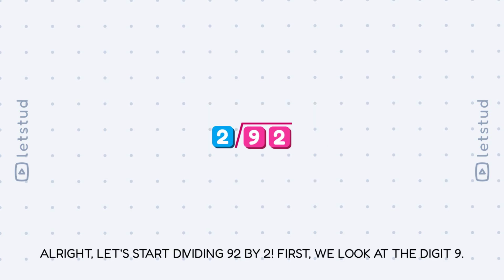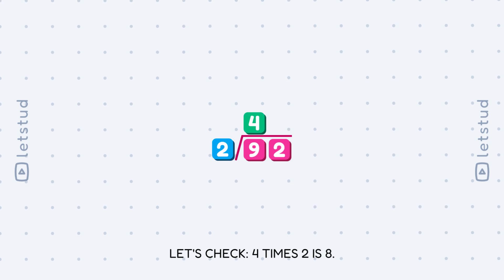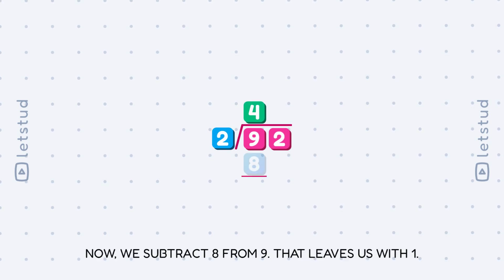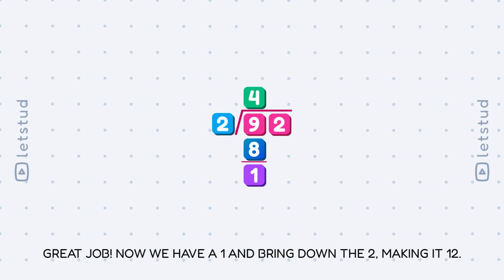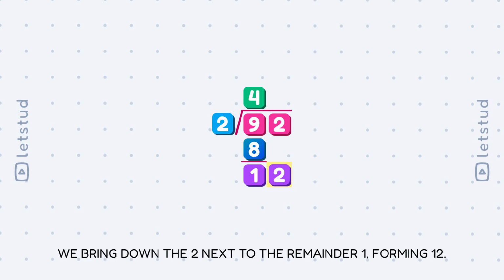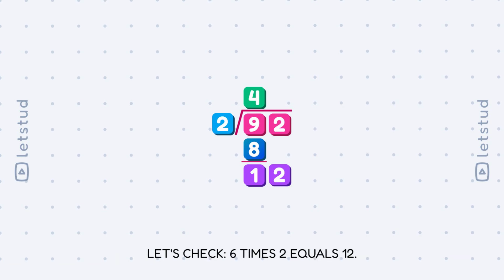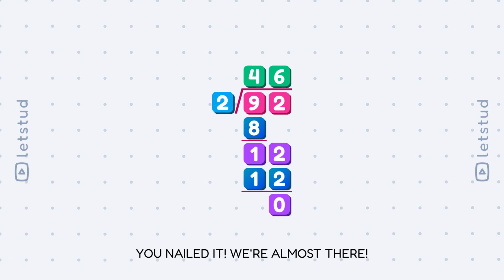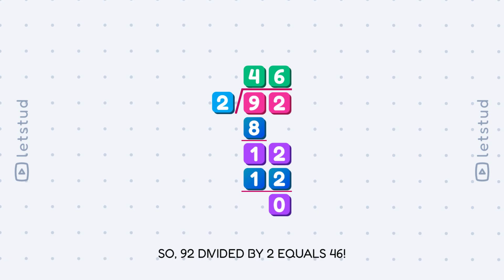Long Division of 92 ÷ 2 | Step-by-Step Math Tutorial for Kids